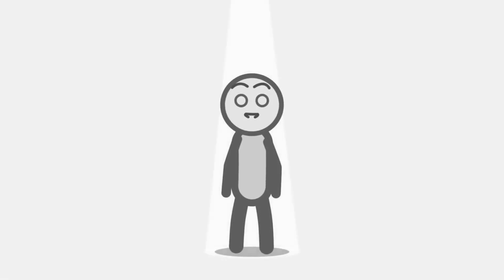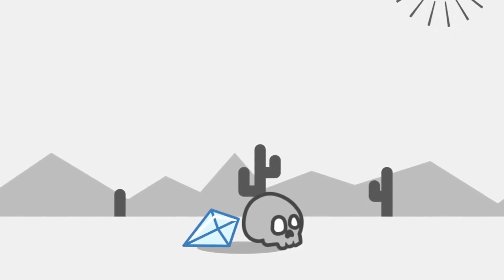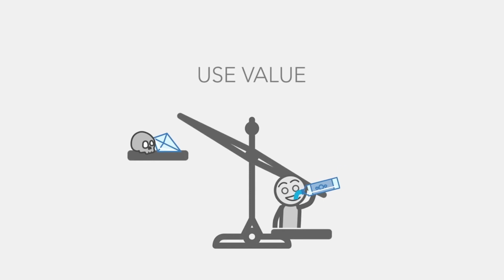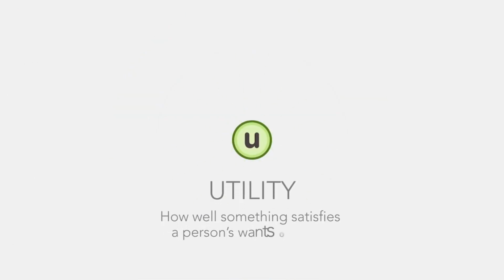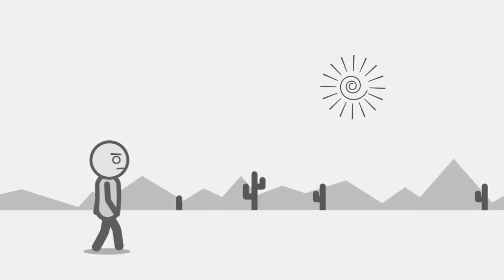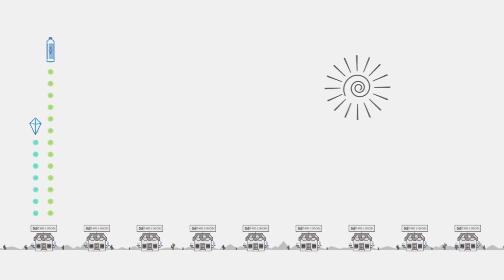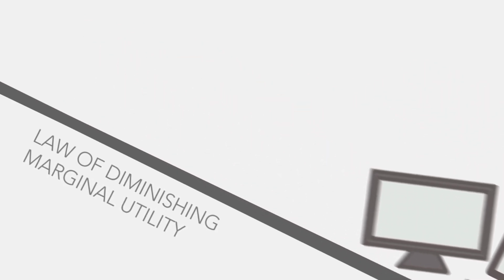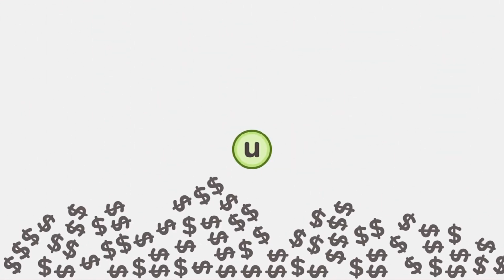The paradox of value REPOST.